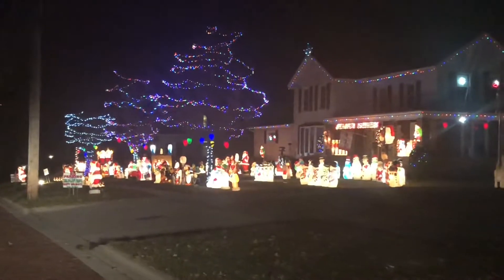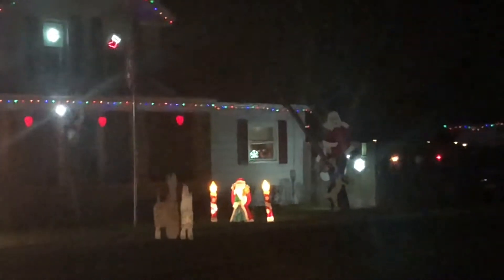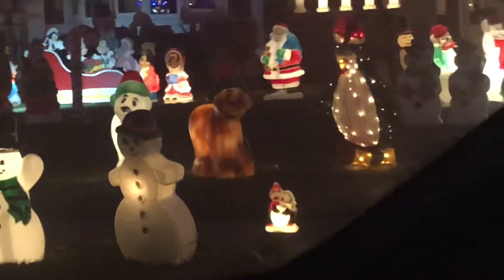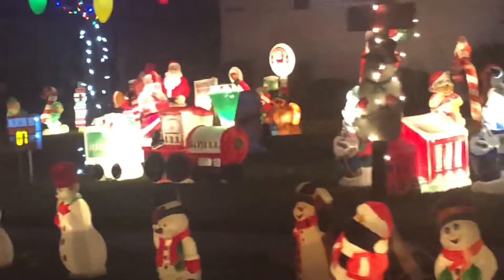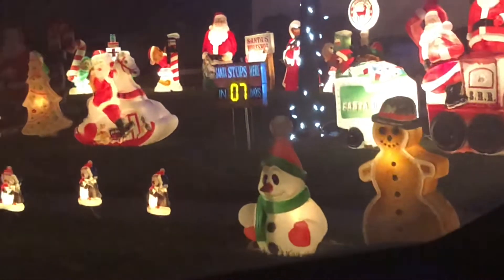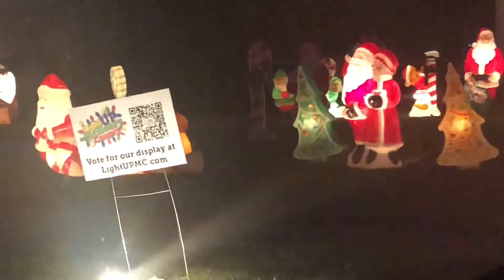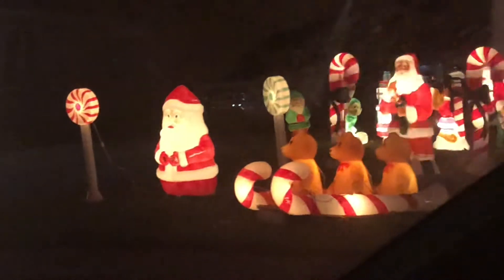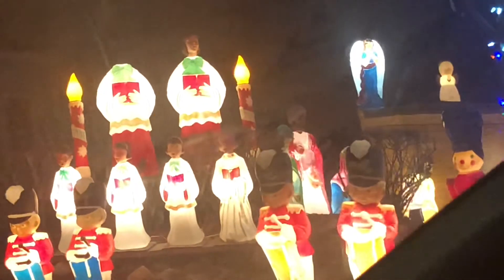Woodstock St. Huntley - Christmas Blowmold display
10812 N. Woodstock St. Huntley l, IL Christmas Blowmold Display.   Filmed Dec. 18, 2020